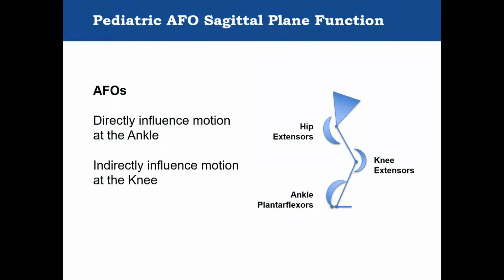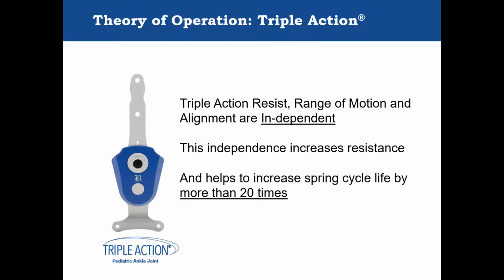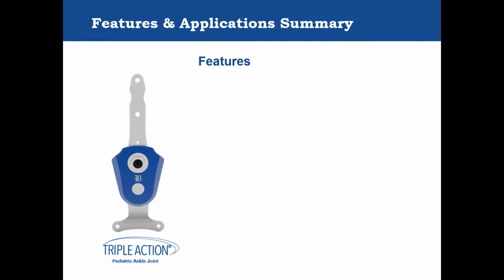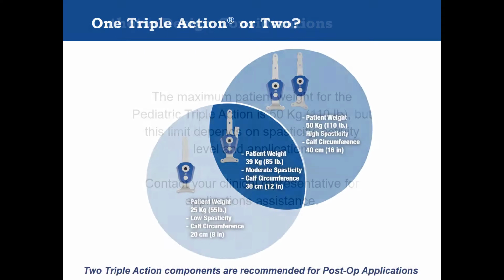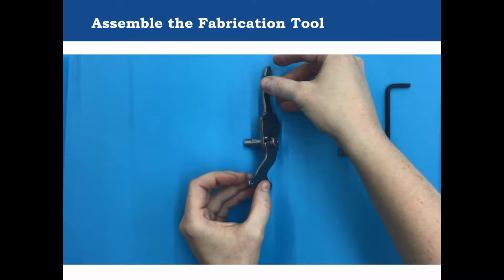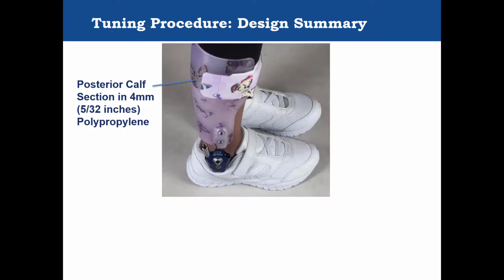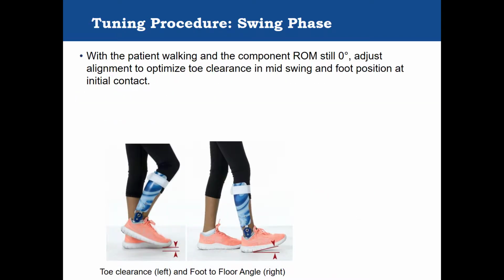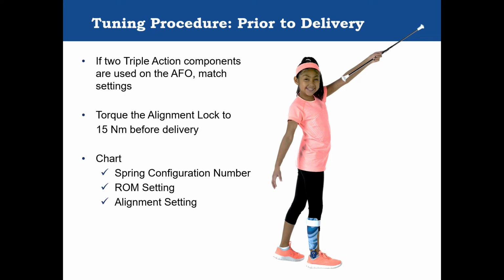Pediatric Triple Action Ankle Joint Educational Program